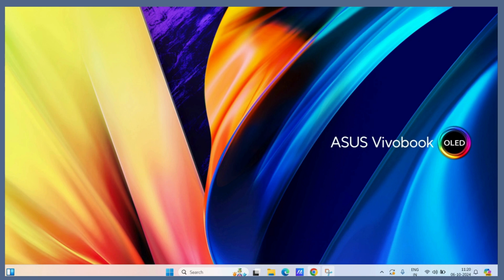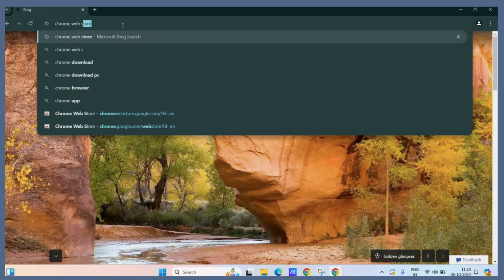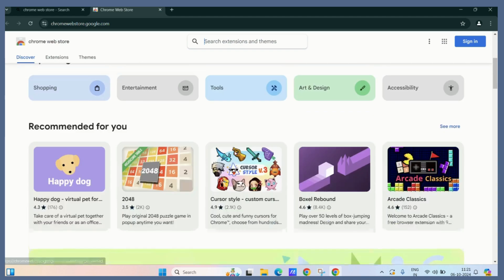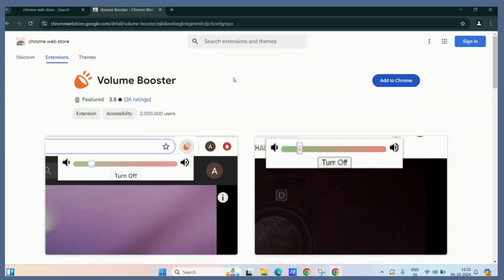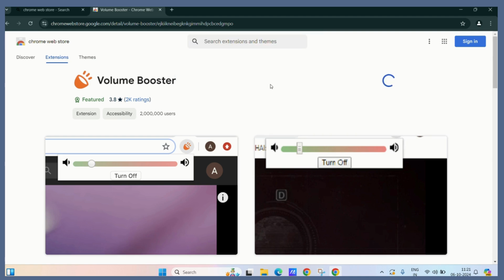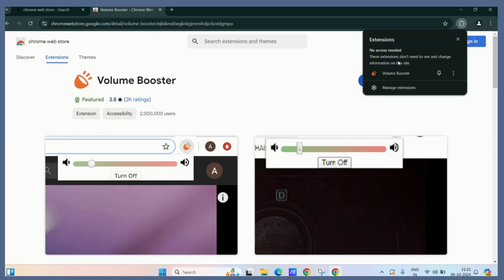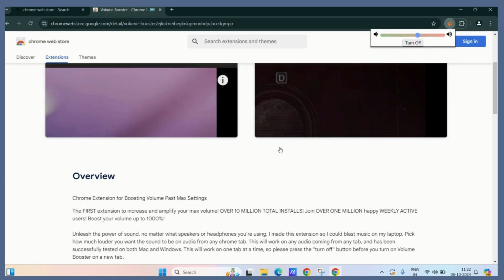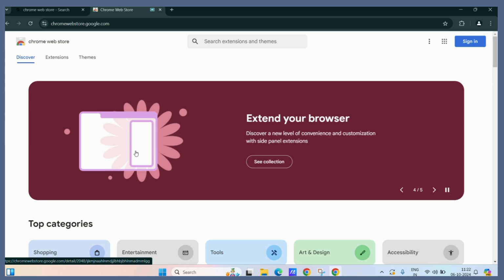How to Install Extensions in Google Chrome – Quick and Easy Guide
Looking to enhance your browsing experience? In this video, I'll show you how to easily install extensions in Google Chrome. From productivity tools to fun add-ons, extensions can help you get more out of your browser. Follow this simple guide to find, download, and manage extensions from the Chrome Web Store.